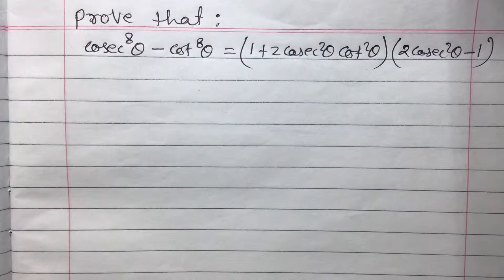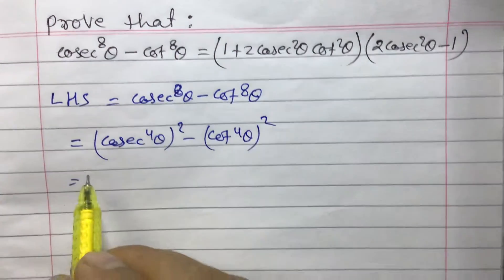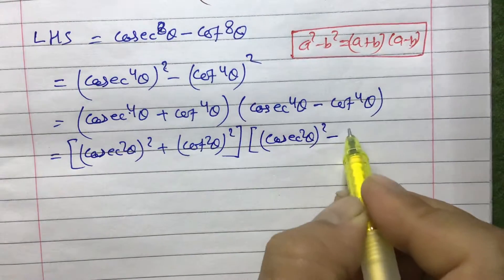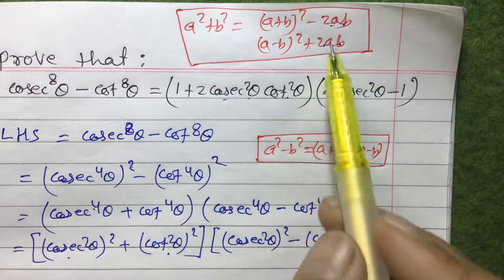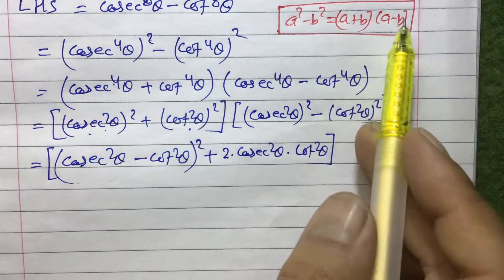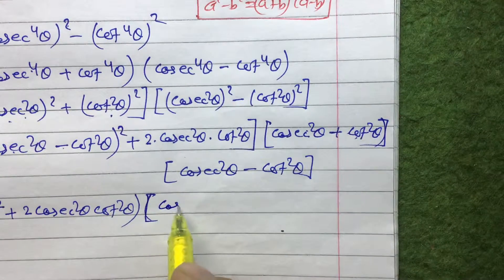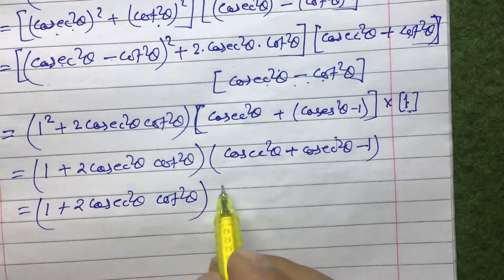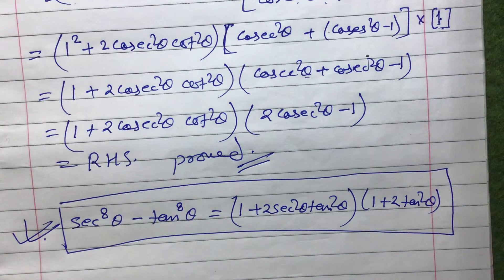Trigonometric Identity ll Class 9 ll IR Simkhada